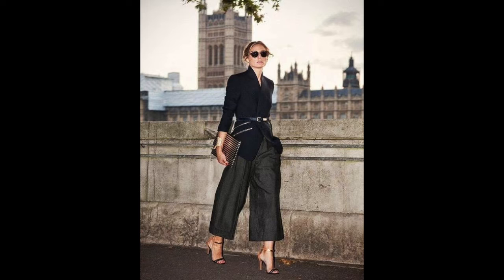Spice Up Your Work Look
Give your office outfits a new look with these style tips to change up your look. Add professional polish and pizzazz with these work outfit ideas to transform your style.

Outfit Details:
ZENGA fur vest
BCBGMaxAzria white blouse
ZENGA black leather wrap belt.